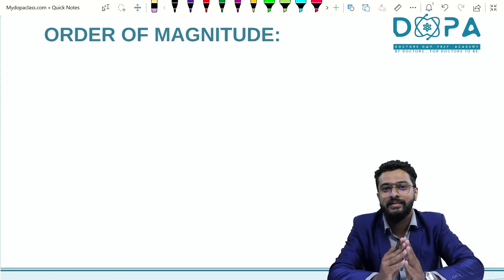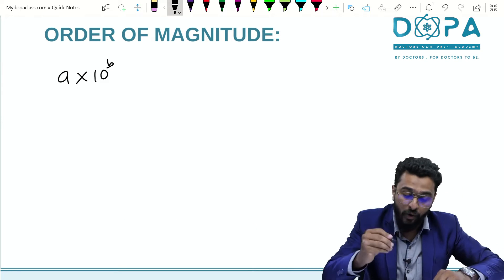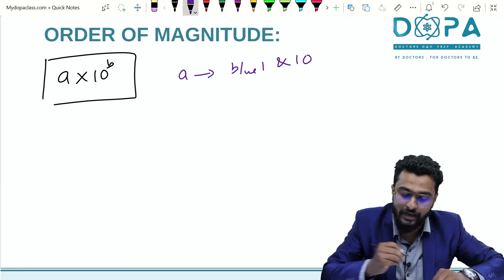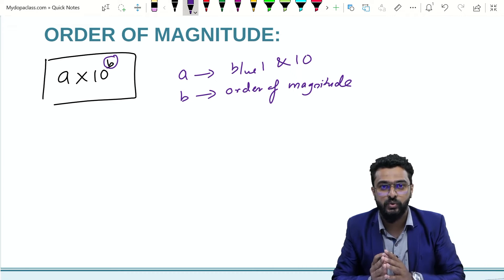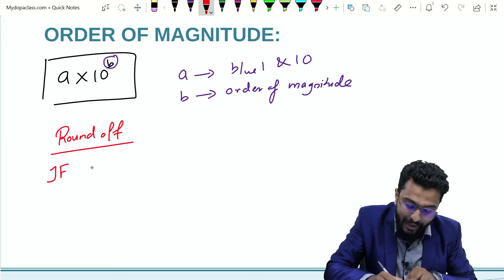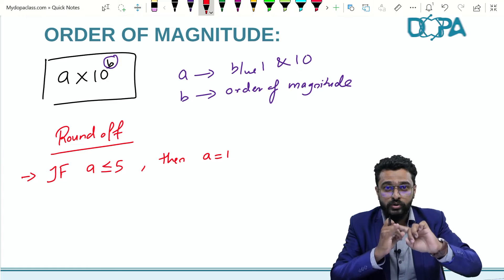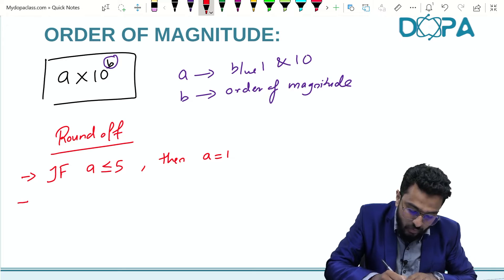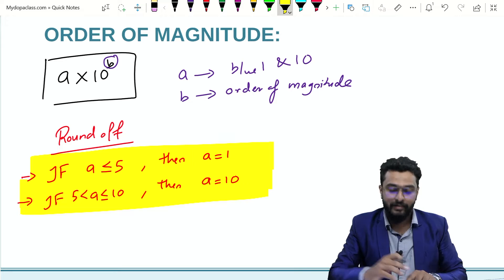UNITS AND MEASUREMENT | ORDER OF MAGNITUDE | DOPA Capsule Promo Video